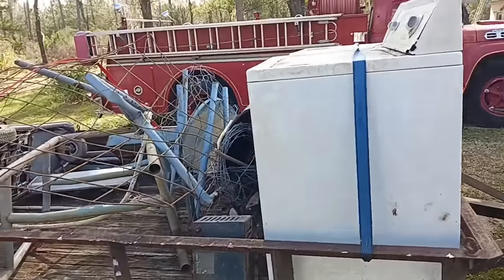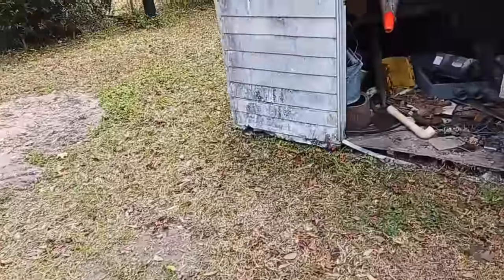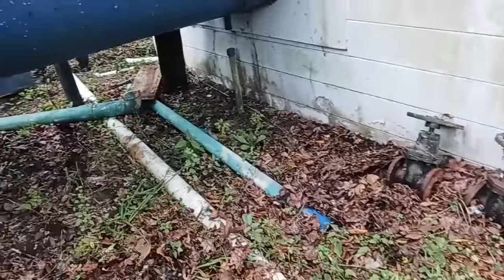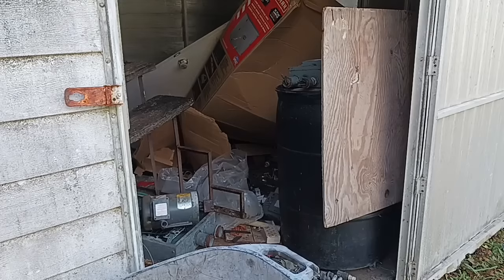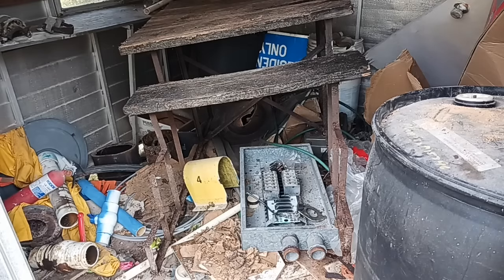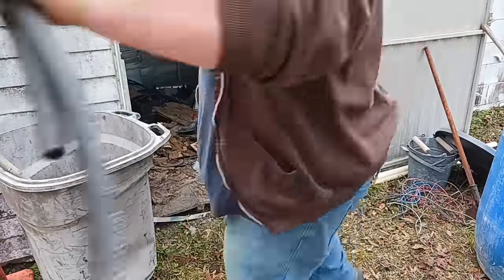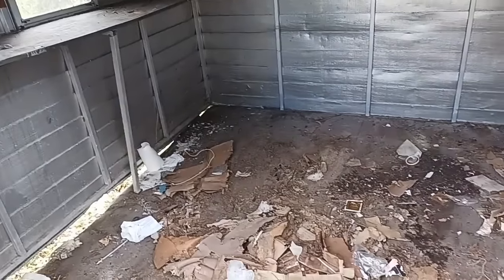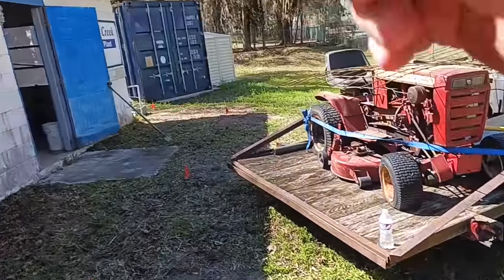Me & Richard Cleaning Up Otter Creek Fl WATER Plant #1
Me & Richard is cleaning UP Otter Creek Florida water plant number one